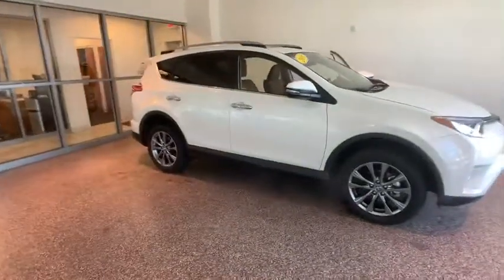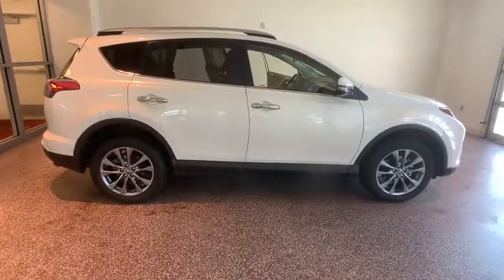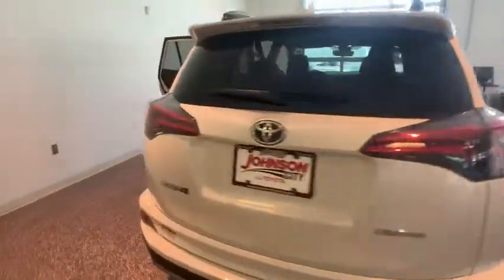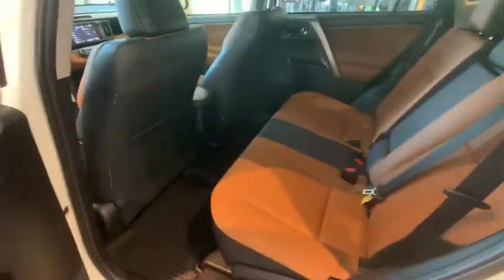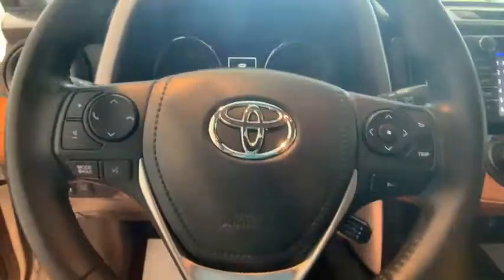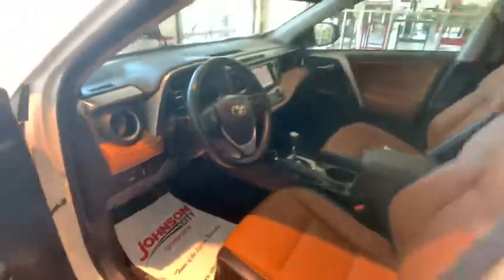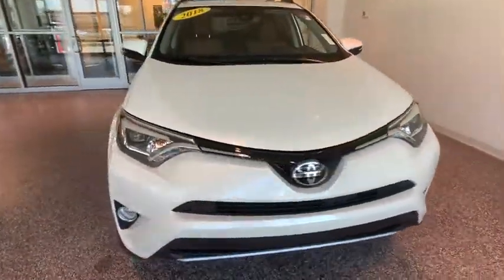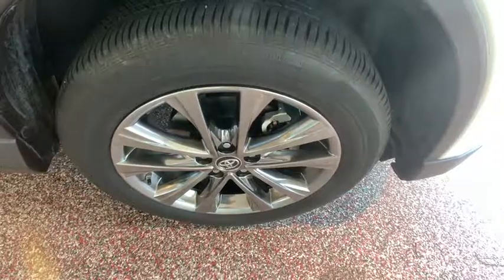2018 Toyota RAV4 Johnson City TN, Kingsport TN, Bristol TN, Knoxville TN, Ashville, NC 192193A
Blizzard Pearl Used 2018 Toyota RAV4 available in Johnson City Tennessee at Johnson City Toyota. Servicing the Kingsport TN, Bristol TN, Knoxville TN, Ashville, NC area.